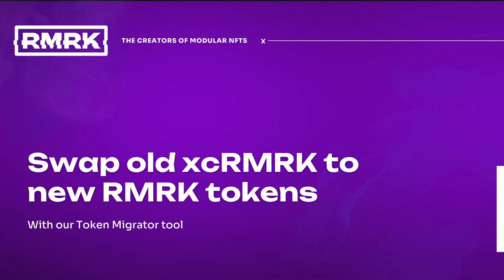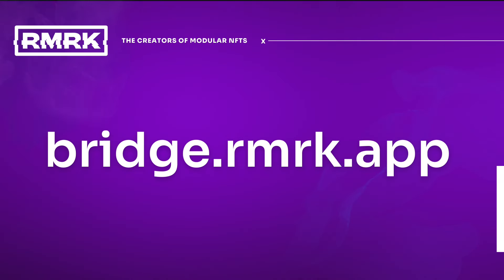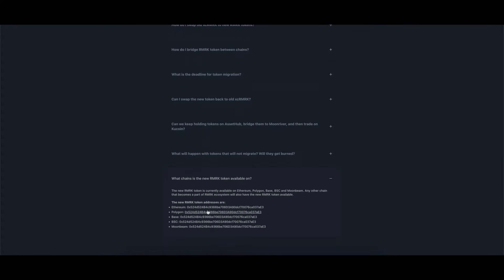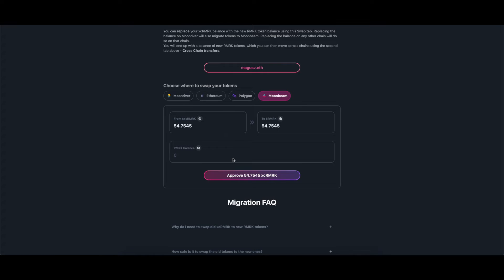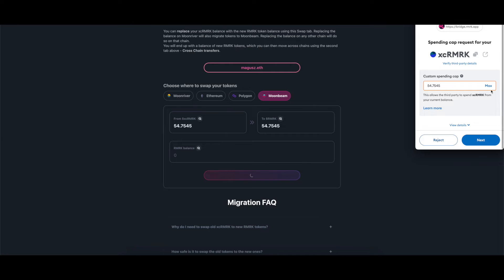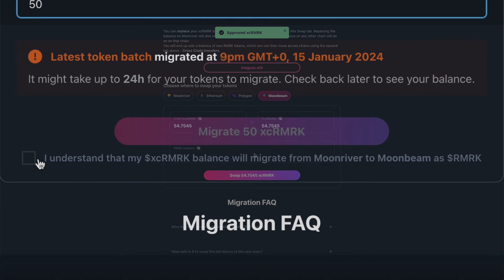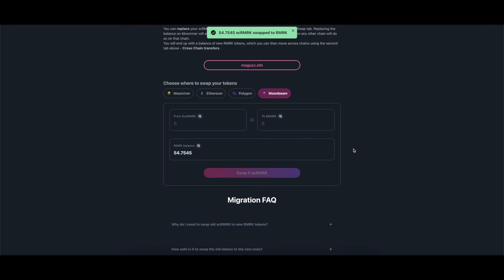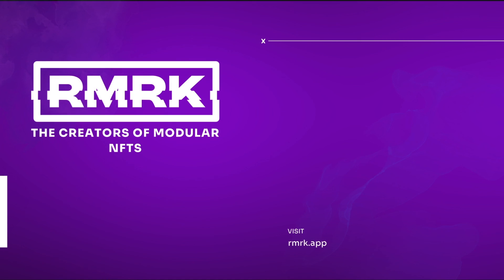Swap RMRK Tokens our token migrator tool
Join us in this step-by-step tutorial on how to seamlessly swap your old RMRK tokens for the exciting new ones! 🔄💎

🔗 In this comprehensive guide, we'll walk you through the entire process of upgrading your RMRK tokens, ensuring you stay on the cutting edge of the blockchain revolution. Whether you're a seasoned crypto enthusiast or just getting started, this tutorial is tailored for you!

and star swapping now.

🛠️ What You'll Learn:
1️⃣ Understanding the RMRK Token Upgrade: Get a clear grasp of why swaping your tokens is crucial for maximizing their potential.
3️⃣ Accessing the Swap Interface: Navigate the user-friendly interface designed for a hassle-free token swap experience.
4️⃣ Executing the Swap: Follow our detailed instructions to confidently complete the swap process, avoiding common pitfalls.
5️⃣ Post-Swap Verification: Double-check your transactions and confirm the successful upgrade of your RMRK tokens.

👩‍💻 Whether you're a DeFi expert or a curious newcomer, this tutorial ensures you won't miss out on the incredible advancements in the RMRK ecosystem.

Let's revolutionize the way you engage with blockchain technology together! 🌐🚀